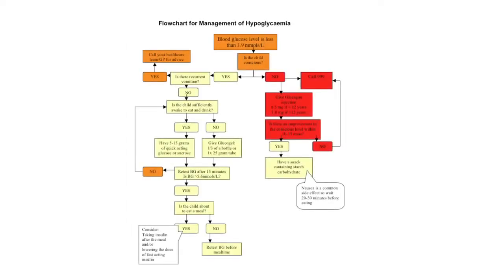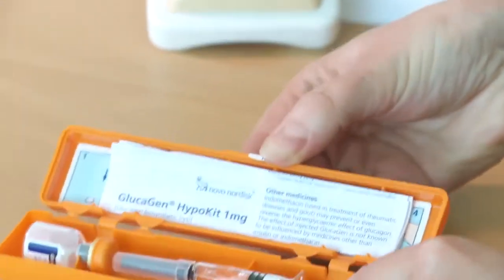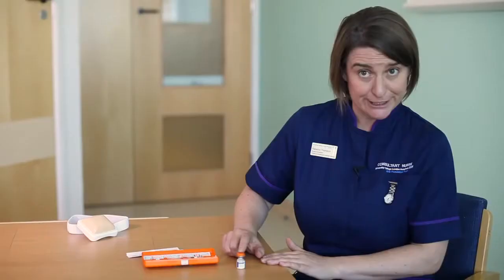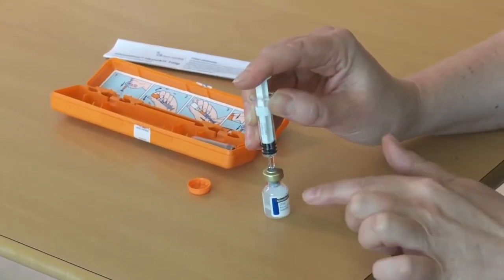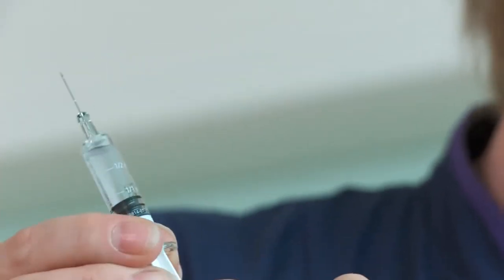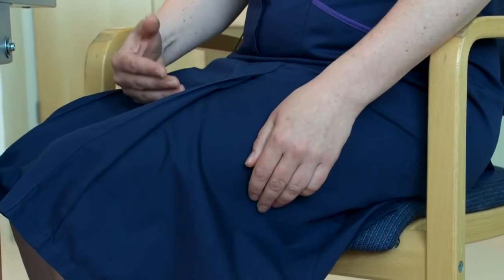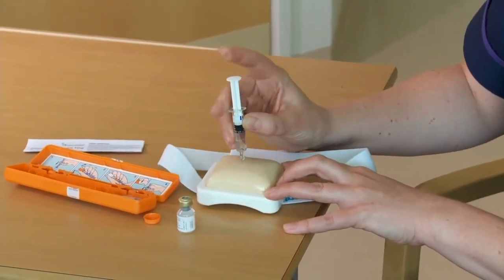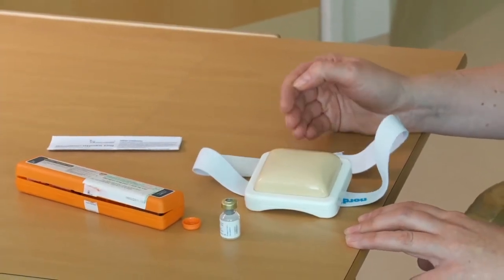Как выполнить инъекцию глюкагона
Короткий и очень полезный видеоурок о важном способе купирования тяжелой гипогликемии - введении глюкагона.
Источник: University College London Hospitals NHS Foundation Trust